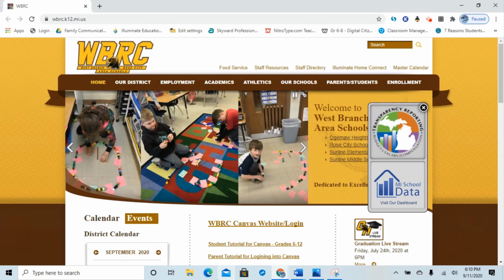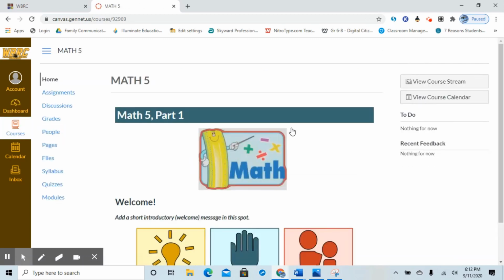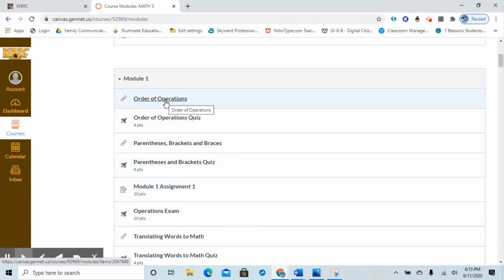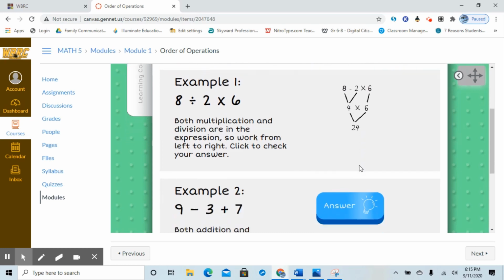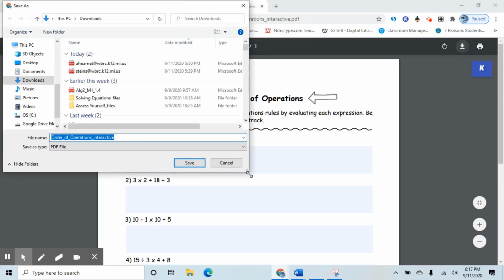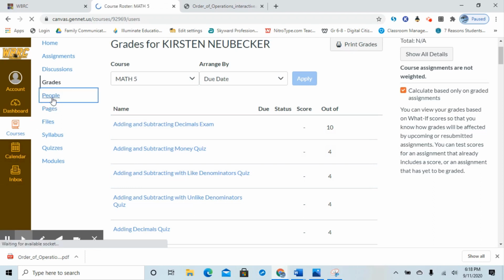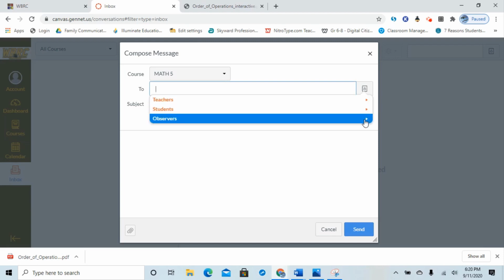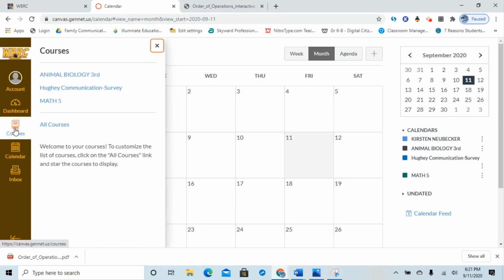Student Login & Overview K 5 for Canvas